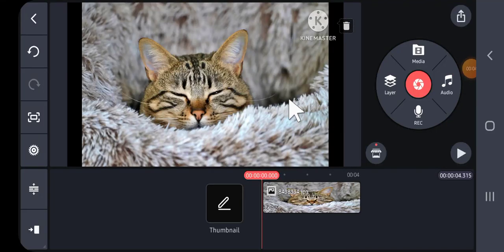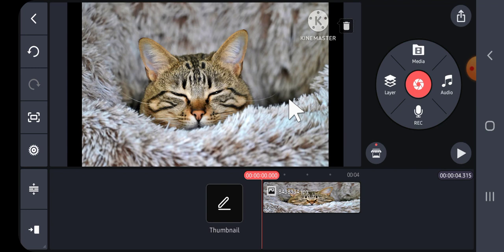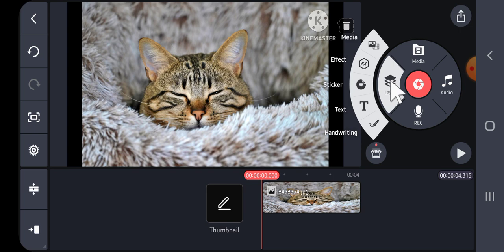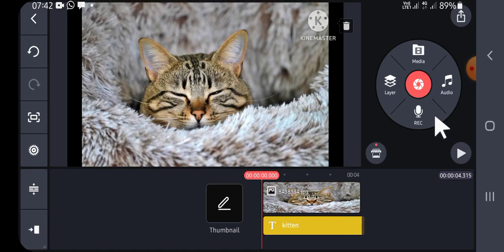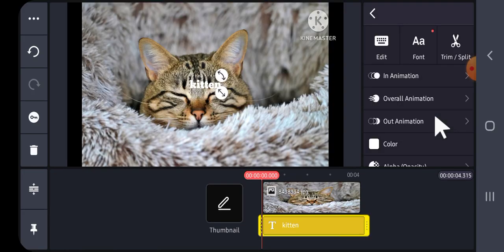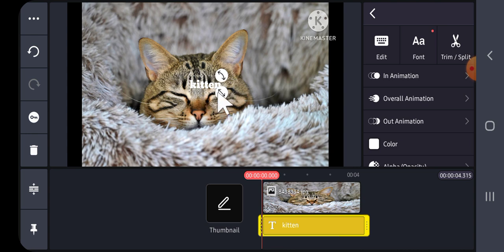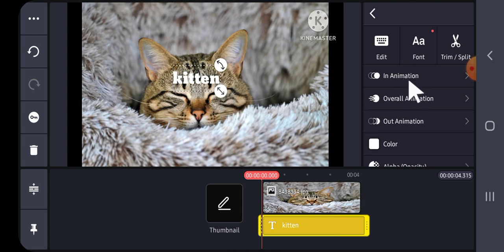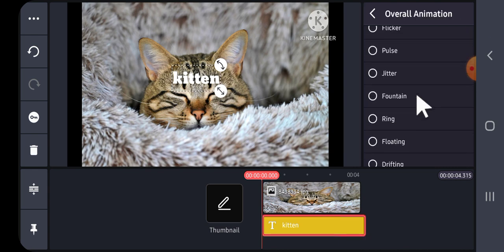Kinemaster Text Tutorial! How You Can Add and Animate Text on Your Video using Kinemaster?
Make your video more informative by adding text to your video. You can easily add text using Kinemaster app. This tutorial will be showing you how you can add and animate text in Kinemaster. Let's have a look!